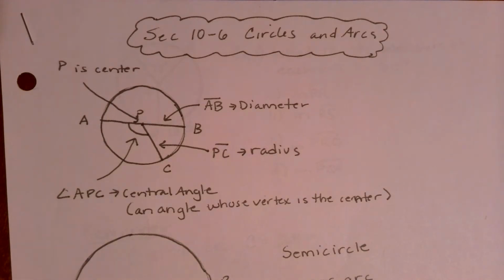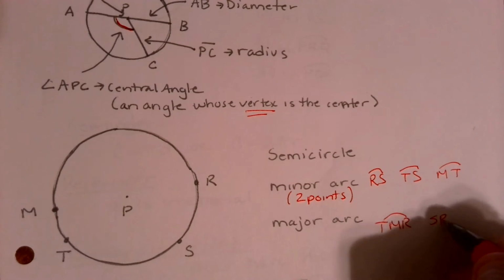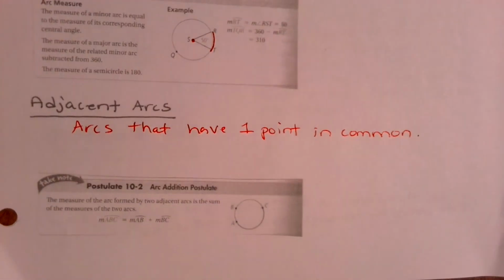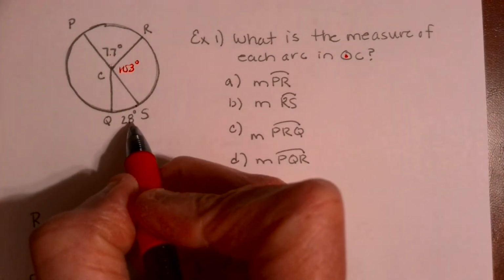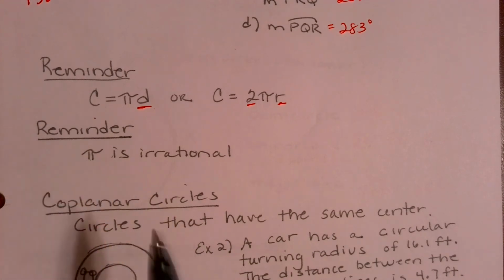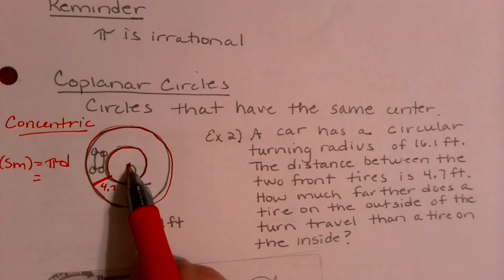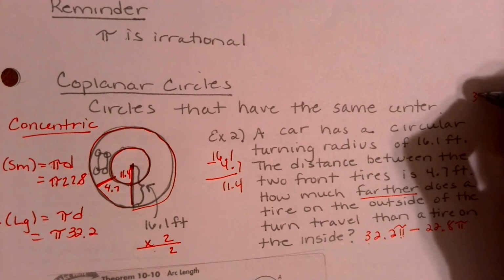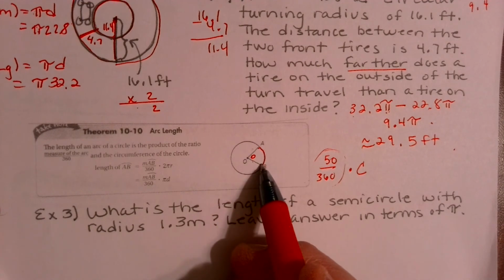Geometry Sec 10-6